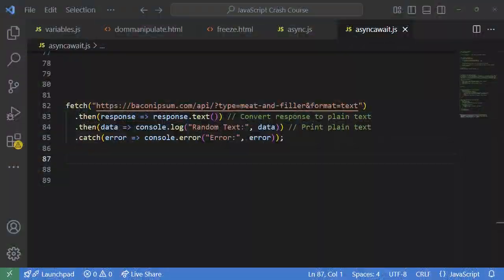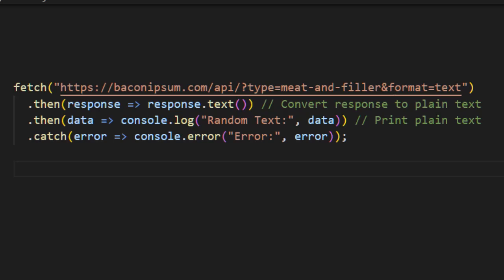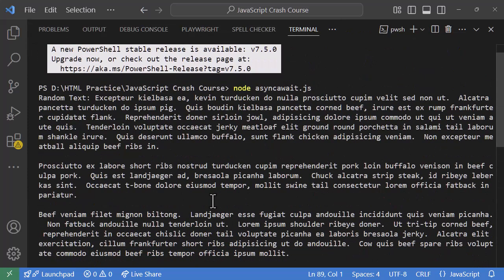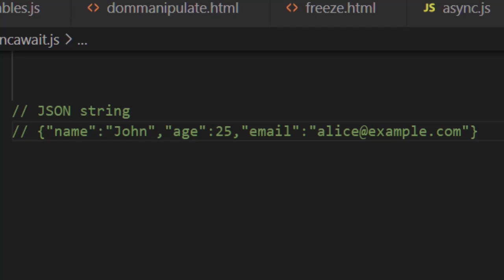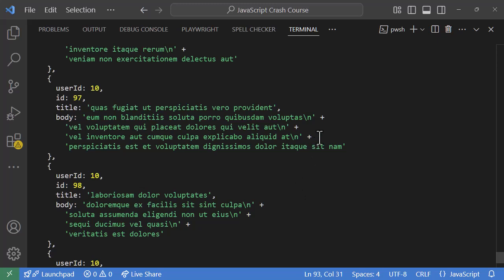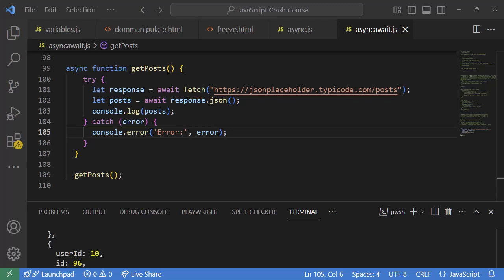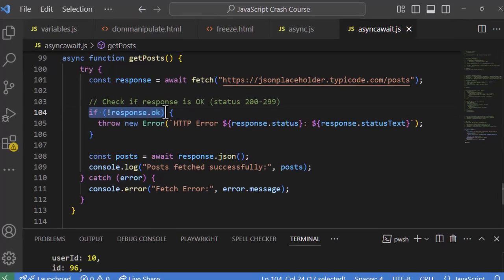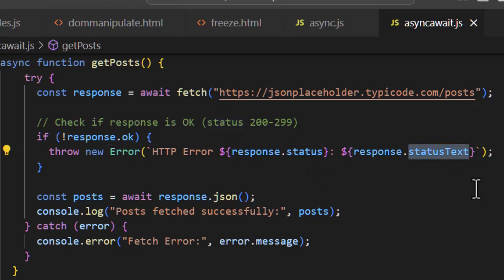How to Use Fetch API in JavaScript – Get Data from External APIs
🚀 JavaScript Fetch API – Fetch & Handle JSON Data Like a Pro!
Want to learn how to fetch data from an API in JavaScript? In this video, we’ll cover everything you need to know about the Fetch API, including fetching text and JSON data, handling errors, and using async/await for cleaner code. Whether you’re a beginner or improving your skills, this guide will help you work with APIs like a pro!

📌 What You’ll Learn in This Video:
✅ What is the Fetch API & How It Works
✅ Fetching Text from an External Website with Fetch API
✅ Understanding JSON – The Data Format for APIs
✅ Fetching JSON Data from an API in JavaScript
✅ Using Async/Await with Fetch API for Clean Code
✅ Handling Errors Gracefully in Fetch Operations
✅ Code Demo of Fetch API with Error Handling

By the end of this video, you’ll know how to use the Fetch API to make API requests, retrieve data, and handle errors properly in JavaScript.

⏳ Video Timestamps:
⏩ 00:00 | Introduction – What is Fetch API?
⏩ 00:25 Using fetch API in JavaScript to fetch text from external website
⏩ 01:27 What is JSON
⏩ 02:02 Fetching JSON data from external website via fetch API
⏩ 02:19 Using async/await with fetch API
⏩ 02:56 Handling errors with fetch operations
⏩ 03:14 Code demo of error handling with fetch command
⏩ 03:51 Conclusion and wrap up

💡 Why Use Fetch API in JavaScript?
🔹 Built-in API for HTTP Requests – No need for external libraries.
🔹 Works with JSON Data – The most common format for APIs.
🔹 Supports Async/Await – Write cleaner, readable asynchronous code.
🔹 Handles API Errors Gracefully – Learn how to prevent crashes.

📜 What’s Covered in This JavaScript Crash Course?
This 90-minute JavaScript crash course takes you from absolute beginner to building real-world JavaScript applications. Topics include:
✅ Control Flow & Loops – If-Else, Switch, Loops
✅ Functions & Arrow Functions – Function Declarations & Expressions
✅ Objects & Arrays – Methods, Properties & Manipulation
✅ DOM Manipulation – Selecting, Modifying & Handling Events
✅ Asynchronous JavaScript – Callbacks, Promises, Async/Await
✅ Fetch API & HTTP Requests – Making API Calls

⏭️ What’s Next?

▶ Watch the Full JavaScript Crash Course Playlist Here: 🔗 [Insert Playlist Link]